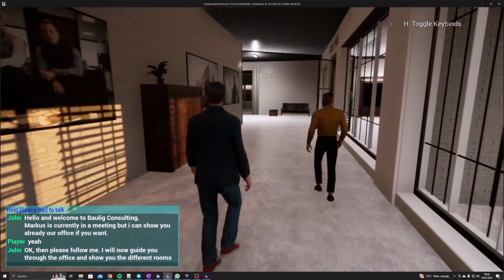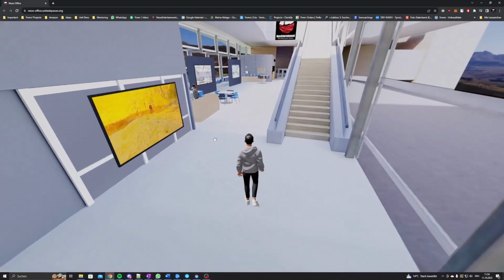Stop using 360° office tours and try this AI Tool !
Hey everyone in todays video i will show you alternatives to 360° Tours which feature Virtual AI Characters you can speak and interact with to keep your visitors engaged and hooked to boost your sales and shorten Sales cycles by building up trust !

Virtual Office, 360° Tour, Virtueller Persönlicher Assistent, Virtual Personal Assistant, AI, Metahuman, AI Office, AI tour